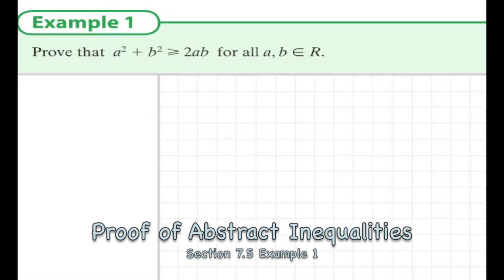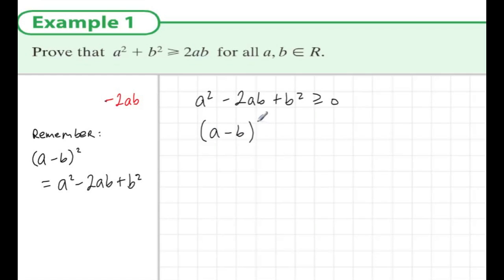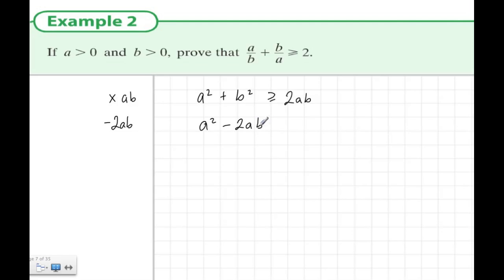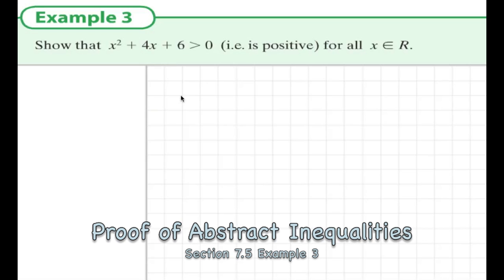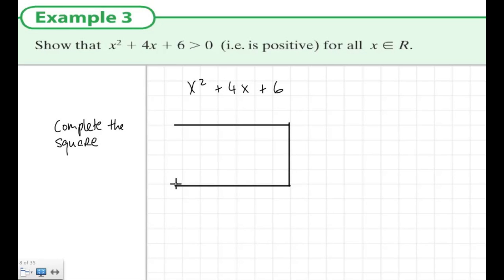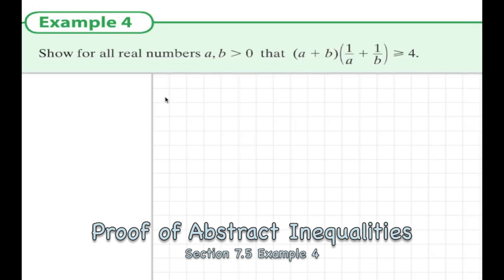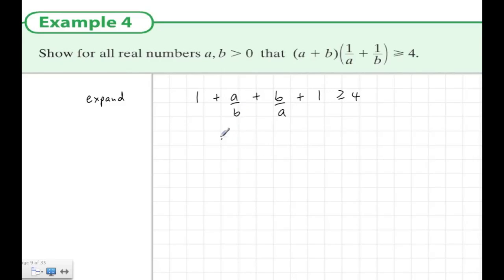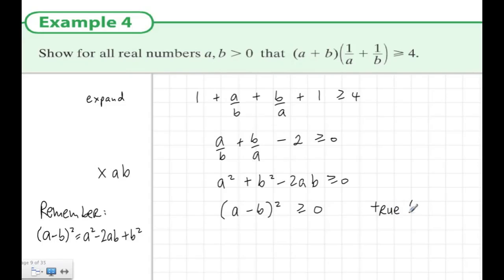Proofs involving Inequalities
Abstract Proofs with Inequalities